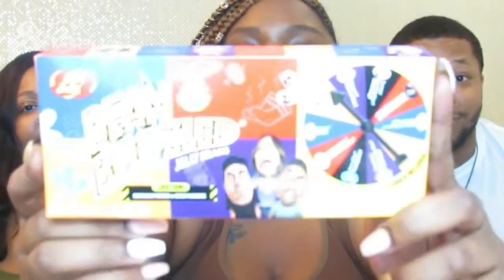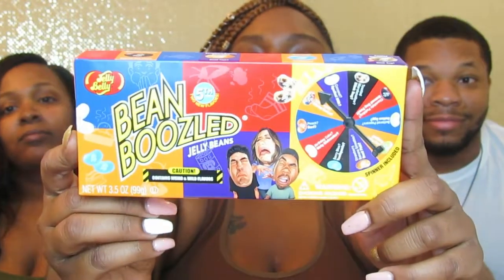Bean Boozled Challenge | FIFTH EDITION (2019)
In need of a good laugh? 🤣 well look no further! Watch me & two of my favorite classmates eat some of the most DISGUSTING 🤢 jelly beans ever! This one’s lengthy so grab a snack, sit back, & watch the foolishness unfold!! 😂😂😩🤦🏾‍♀️
LEAVE US A SUGGESTION DOWN IN THE COMMENT SECTION IF YOU WANNA SEE US TRY A DIFFERENT CHALLENGE!!!

***ALSO*** feel free to check out some of my recent uploads while you’re here: